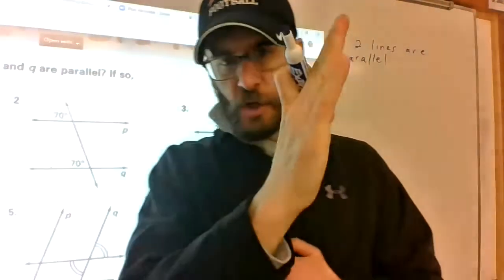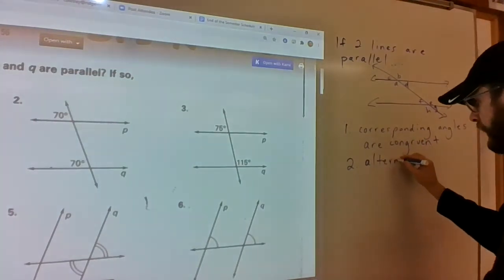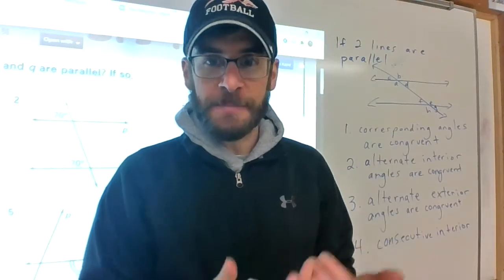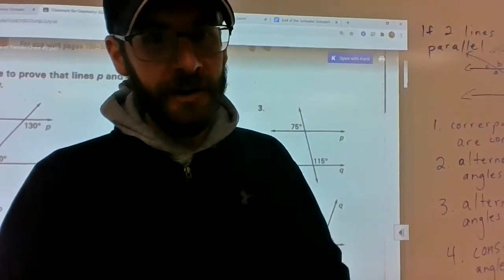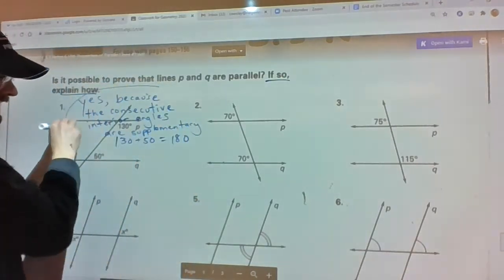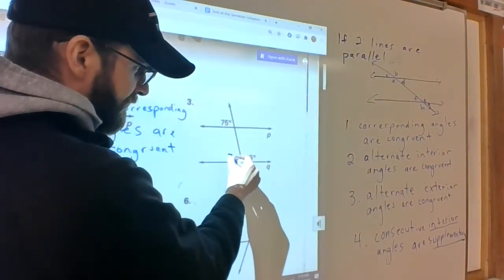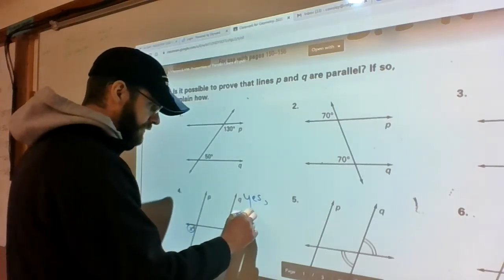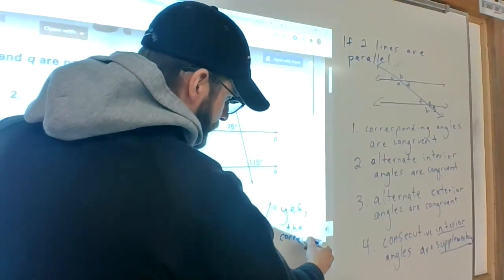Geometry_5.3 (Part 1)_Fall 2020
The converse statements to the 5.2 theorems and postulates are true!  Here are some thoughts on that reality.